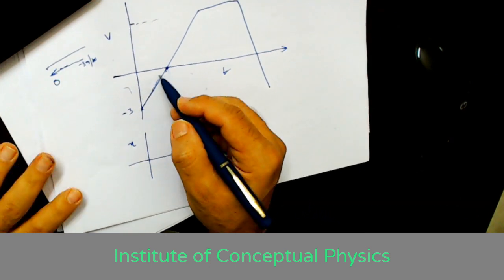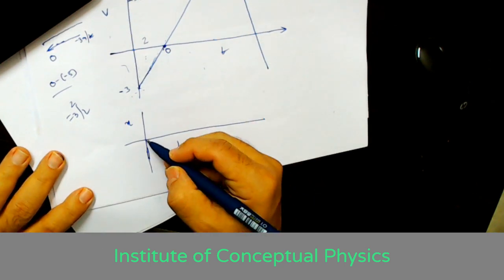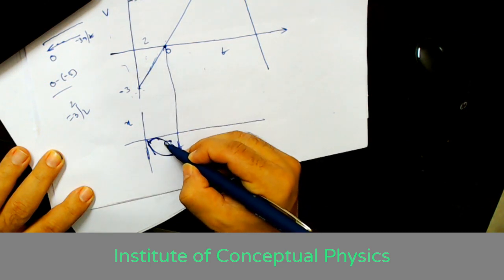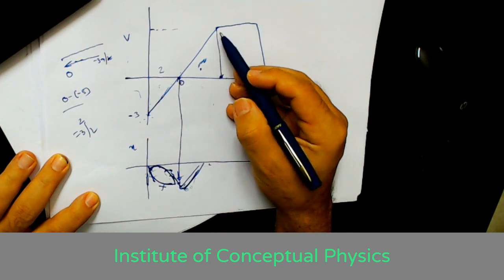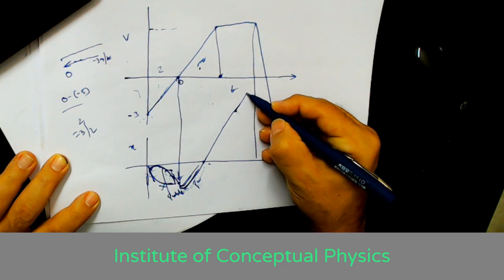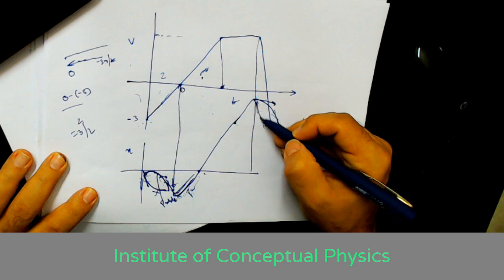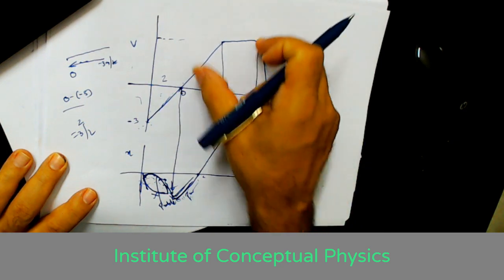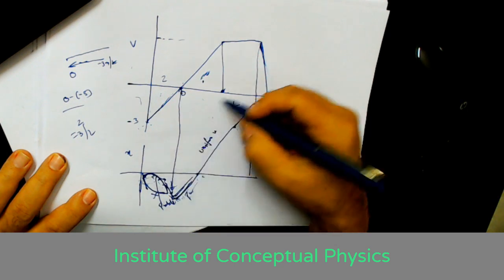Using v-t graphs to make x-t graphs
Unlock the secrets of velocity-time (-) graphs and learn how to translate them into position-time (-) and acceleration-time (-) graphs step by step. This video breaks down motion into clear phases—negative velocity, stopping, reversing direction, accelerating, constant velocity, and deceleration—so you can visualize kinematics like never before.
You’ll discover:
•  How to calculate acceleration as the slope of a velocity-time graph
•  Why displacement is the area under the velocity curve
•  How parabolic - graphs emerge from uniform acceleration
•  The difference between acceleration and deceleration on graphs
•  How to sketch acceleration-time graphs directly from velocity slopes
Perfect for NEET, JEE, and Class 11–12 Physics students, this analytical approach builds strong intuition for motion graphs and exam-proof problem solving.

Learn how to interpret velocity-time graphs and convert them into position-time and acceleration-time graphs. Step-by-step analysis of slopes, areas, and motion phases for NEET/JEE Physics preparation.

•  00:00 – Negative Velocity & Reversal
Object starts with negative velocity, slows down, stops, and reverses direction.
•  01:06 – Acceleration as Slope
Calculating acceleration from the slope of the velocity-time graph.
•  01:36 – Parabolic - Graph
Understanding why position-time graphs curve under uniform acceleration.
•  02:43 – Acceleration vs Deceleration
Differentiating positive and negative slopes on velocity-time graphs.
•  03:16 – Motion Segmentation
Breaking motion into acceleration, constant velocity, and deceleration phases.
•  04:23 – Constructing - Graph
Sketching displacement-time graphs from velocity data.
•  04:56 – Deriving - Graph
Building acceleration-time graphs by calculating slopes of velocity segments.

Would you like me to also draft a thumbnail headline and visual concept (with bold exam-style cues and motion arrows) that matches your channel’s branding guidelines? That way, your video will have a compl

🚀 Confused about how to draw a displacement-time graph from a velocity-time graph?
In this video, we break it down step-by-step by analyzing each segment of motion, identifying direction changes, and interpreting slopes and areas intuitively.
📊 Ideal for Class 11, JEE, NEET students who want to master graph-based motion problems.
Watch how a complex v–t graph transforms into a beautiful x–t curve—all explained live on paper!